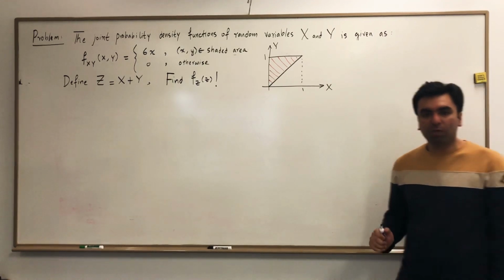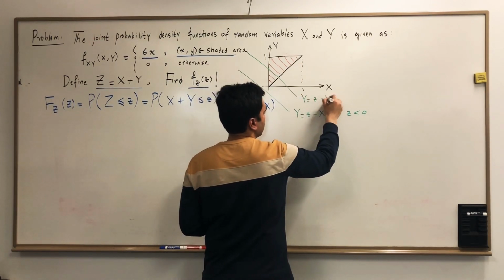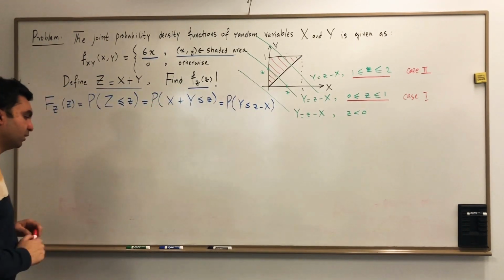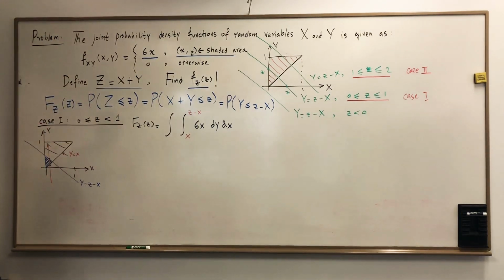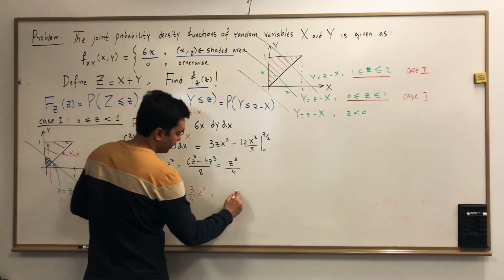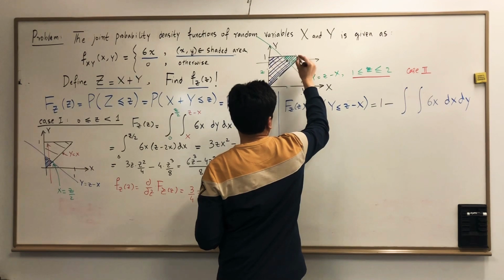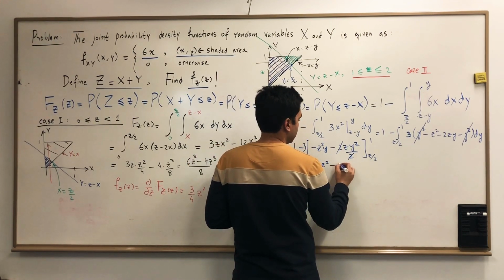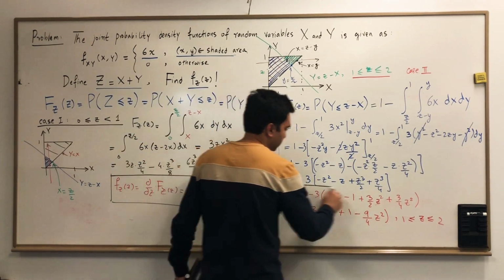Probability Density Function of Z=X+Y : Example 3